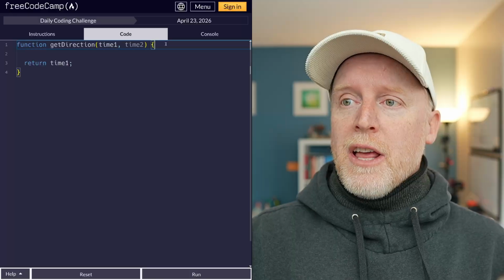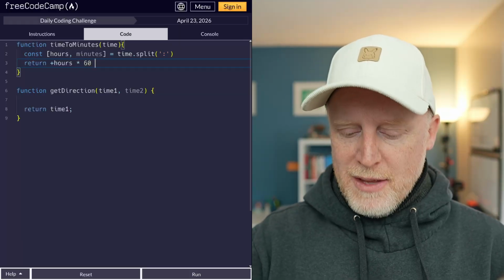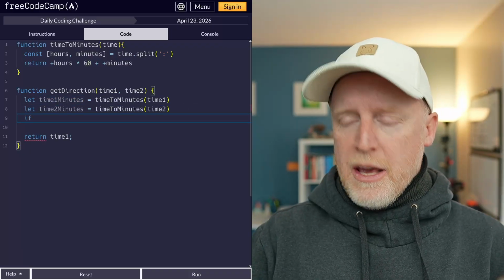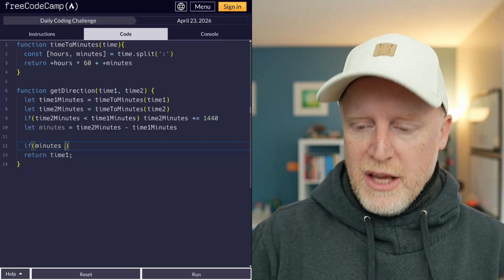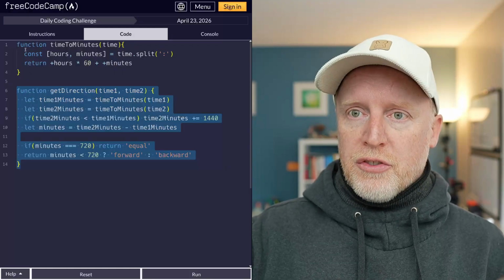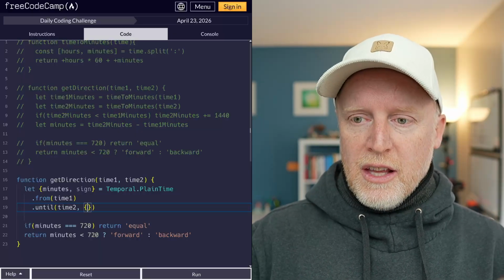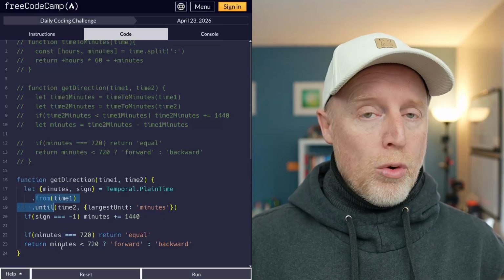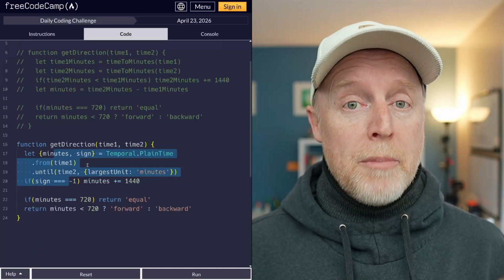Closest Time Direction - 2026-04-23 - FreeCodeCamp Daily Challenge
Today, I take on "Closest Time Direction", a challenge to get the difference between two times, and return which direction would be shorter. We do it manually to start, then look at Temporal to remove some complexity from out code.